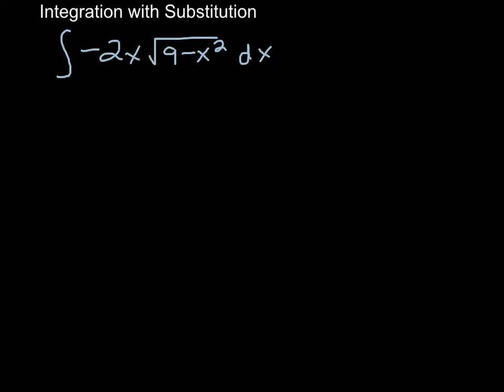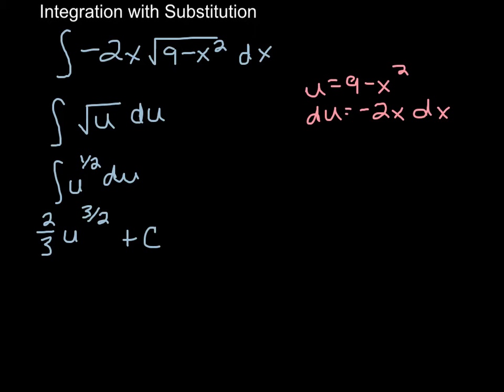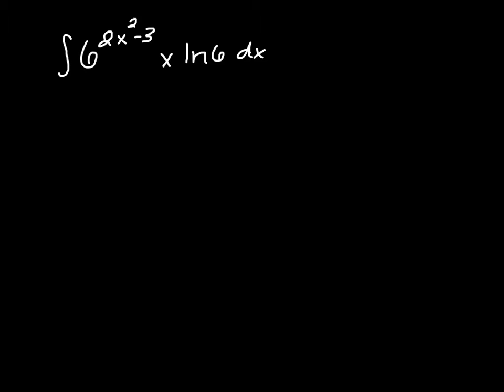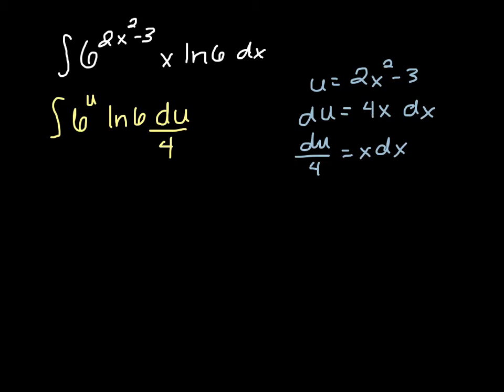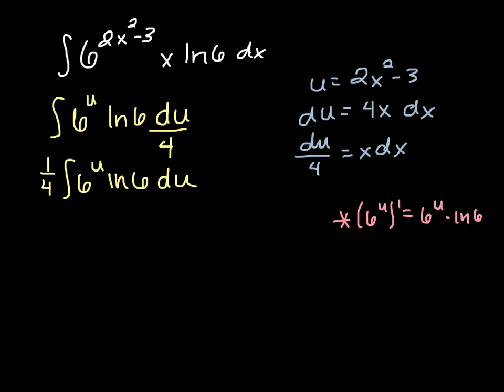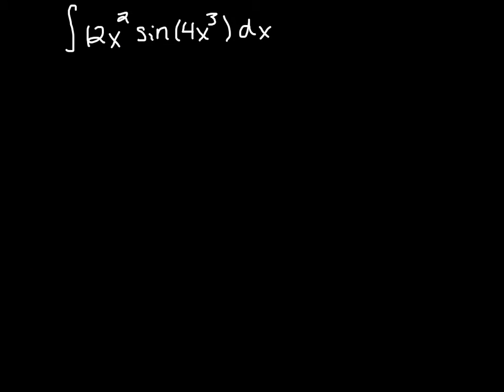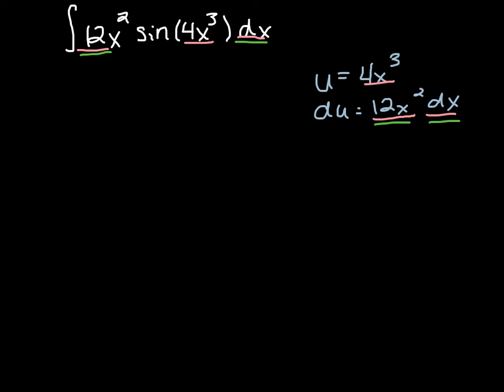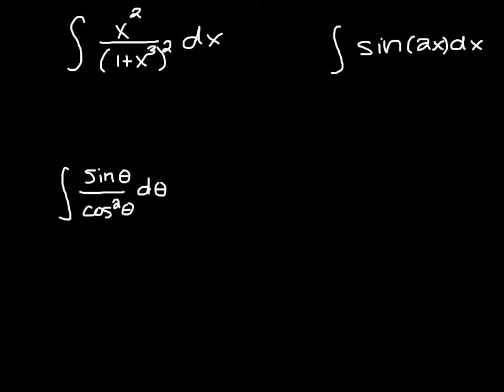Calculus Integration with Substitution